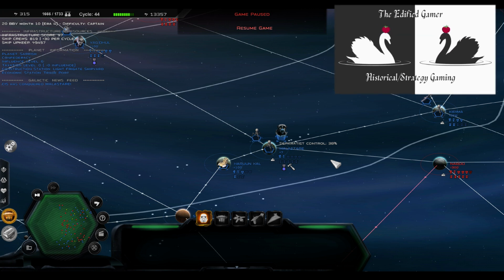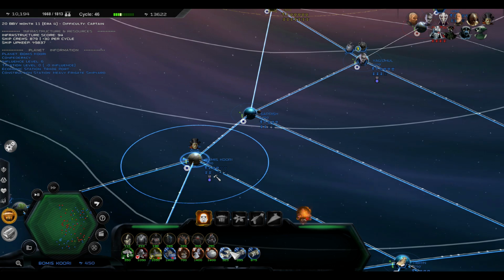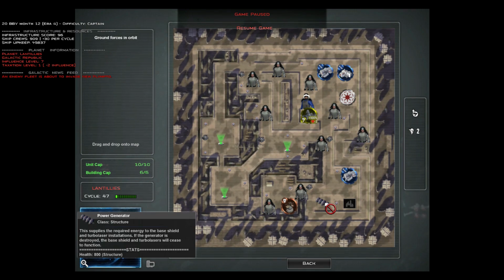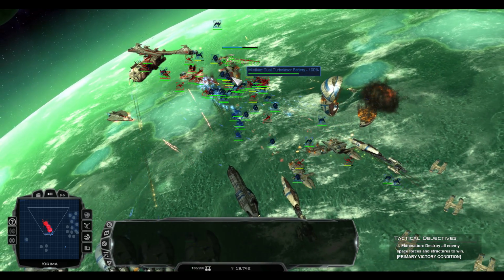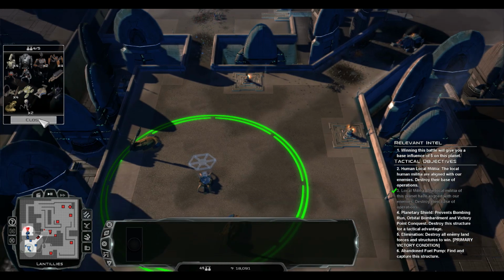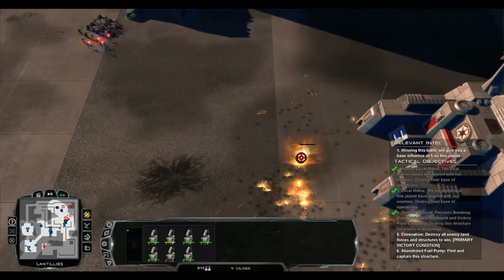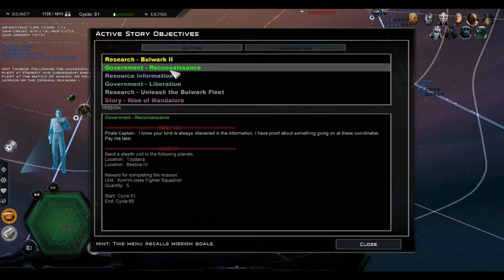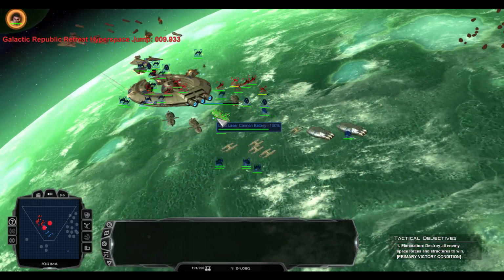The Republic Strikes. Fall of the Republic CIS Campaign. Part 6.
In today's video we have to cede a few planets to the Republic, who launch multiple invasions on our less defended worlds. This forces us to look inwards and shore up our defences, as many weaknesses get exposed. Expect both space and ground battles today, with the emergence of our new lucrehulk battleships.